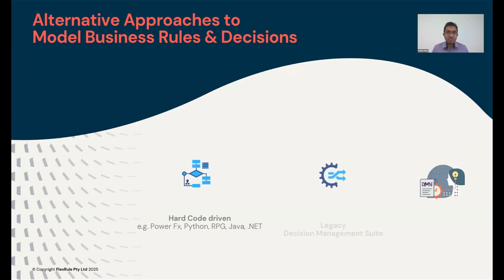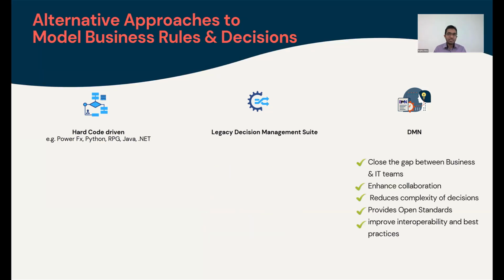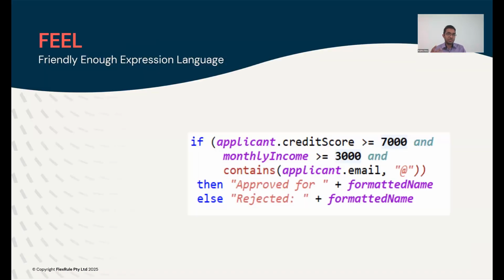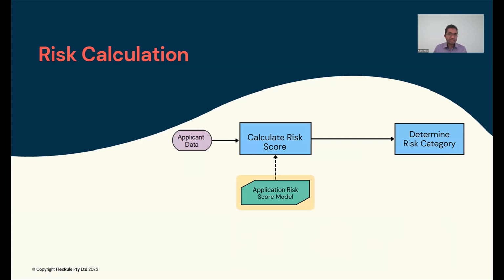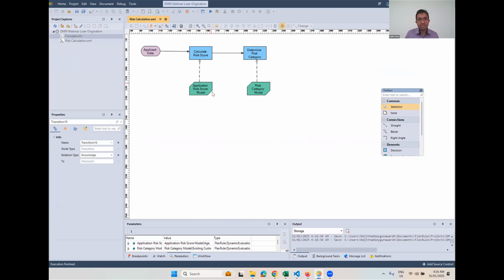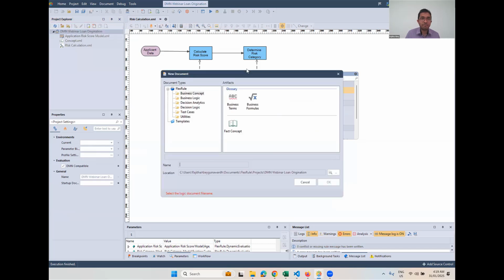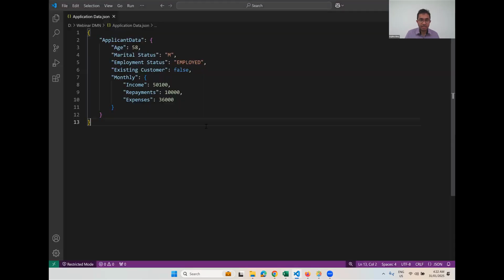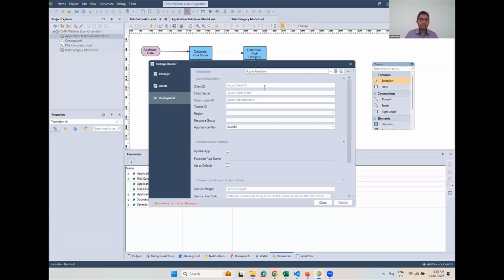Decision modeling with DMN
In this video, we explore how to model business rules and decisions using the Decision Model and Notation (DMN) at Conformance Level 3 (CL3). We’ll walk you through a real-world scenario, demonstrating step-by-step how to design and implement decision models using the FlexRule Designer platform.